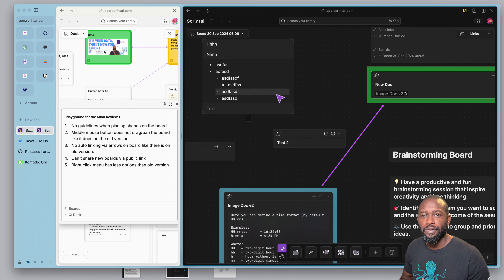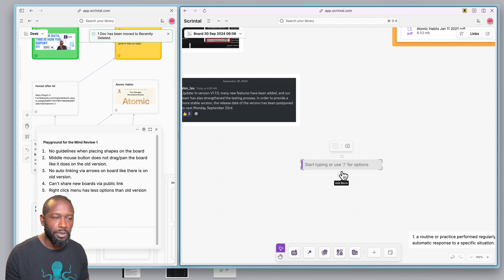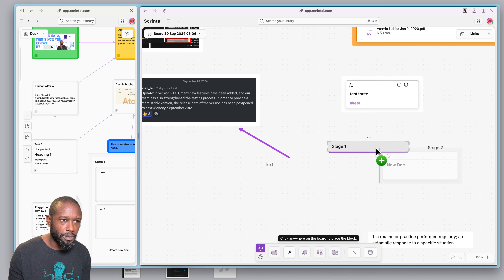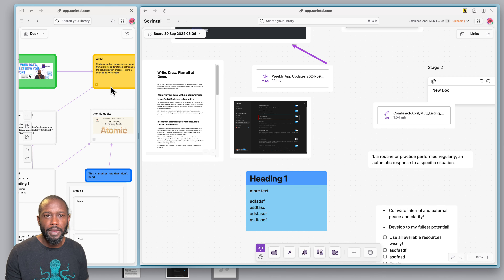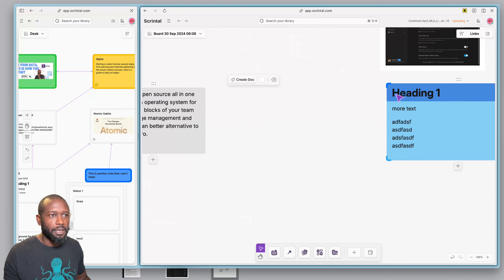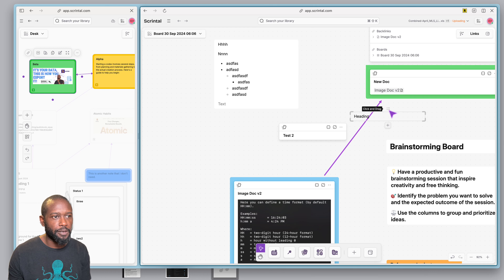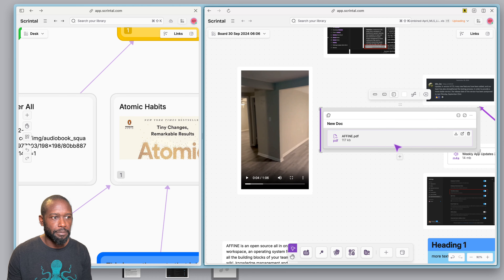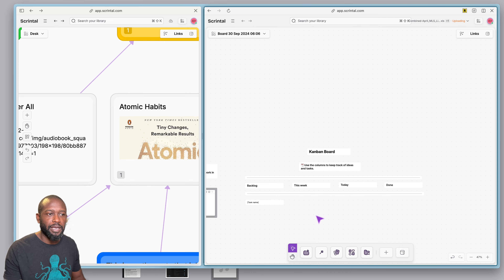Scrintal Playground for the Mind | EARLY PREVIEW!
In this video, I provide an overview of Scrintal's Playground for the Mind, highlighting the differences between the legacy board and the new version (v2). Key features, changes in functionality, and user interface updates are discussed, along with initial impressions and feedback on usability. Scrintal is an easy-to-use digital canvas to convert your creative ideas into structured knowledge. These tools can assist you in building a visual and connected personal knowledge management system.

00:00 Introduction
01:00 Overview of Boards
03:00 Menu and Controls Comparison
06:00 New Functionalities
10:00 File Types and Blocks
15:00 User Experience and Performance
20:00 Final Thoughts